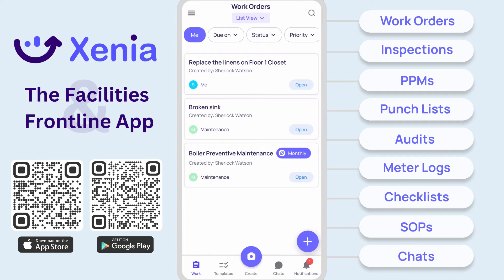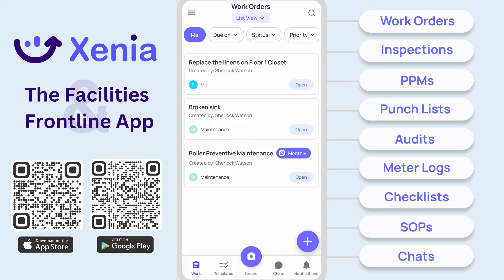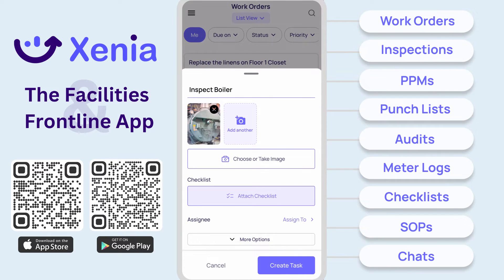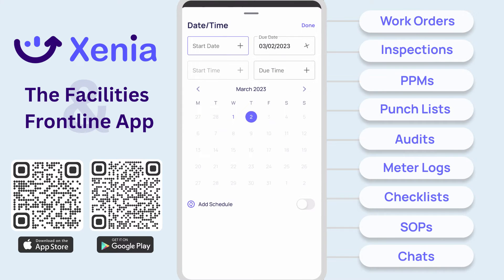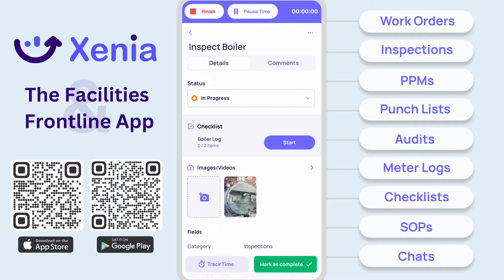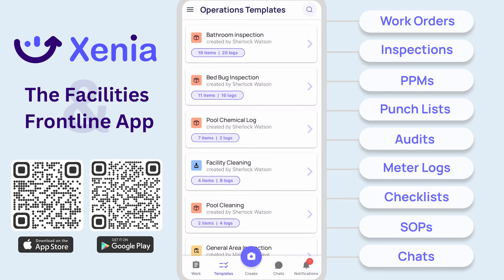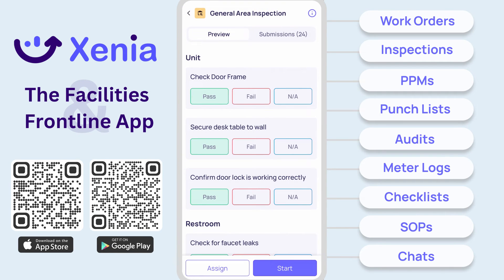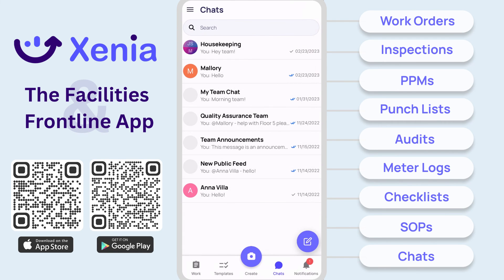App Tour of Xenia: The Facilities and Frontline App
Take a tour of Xenia: The Facilities and Frontline App

All the power you need to run any operation, yet so easy anyone can learn in just 3 minutes. Xenia is changing how frontline and facilities management teams operate.